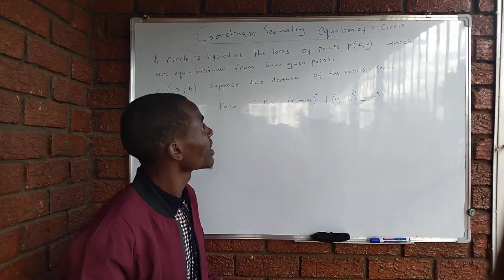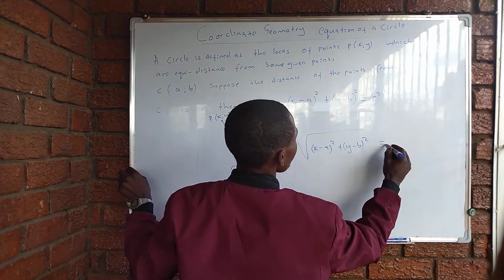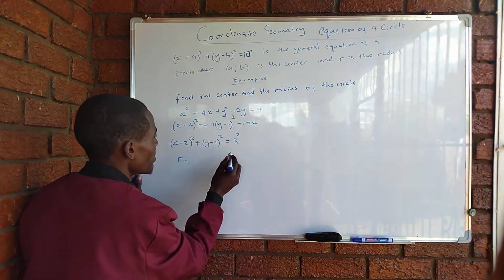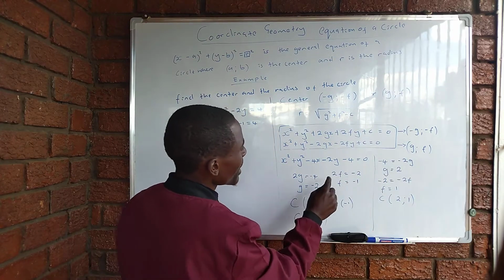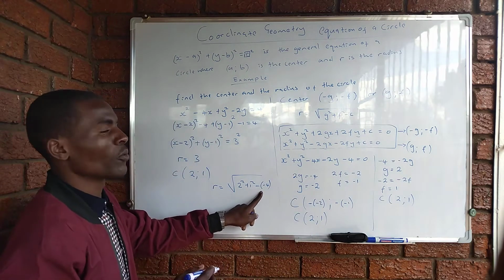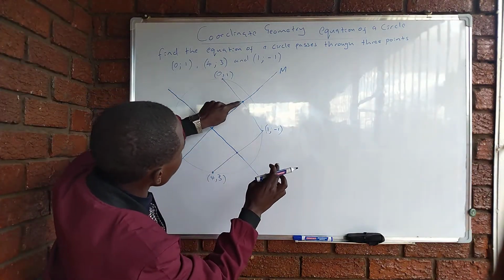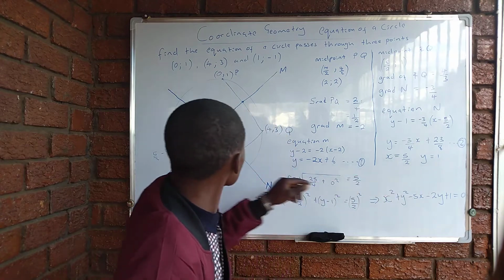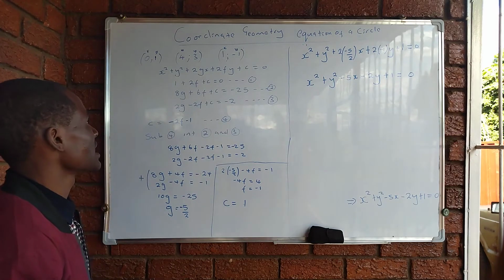Equation of a circle L12 (Sir John)